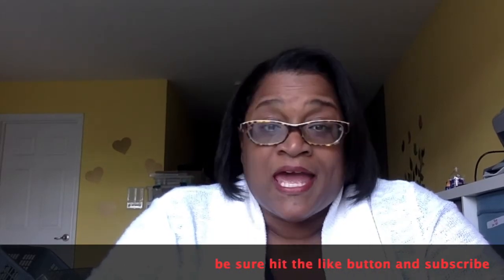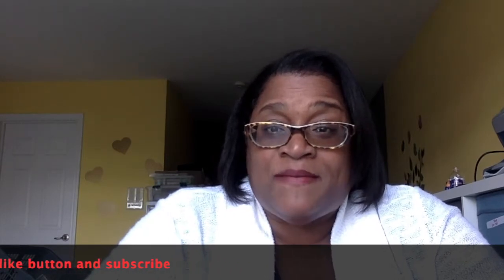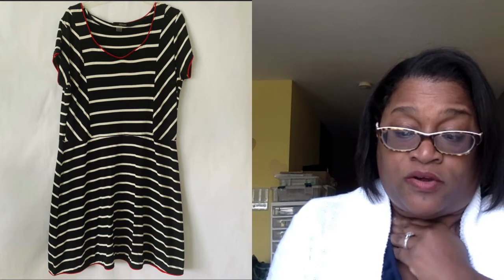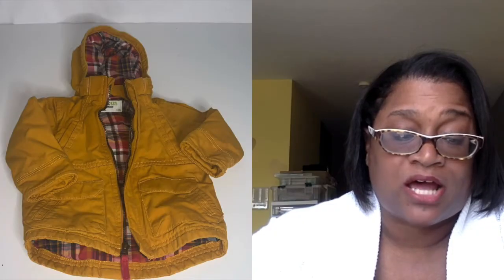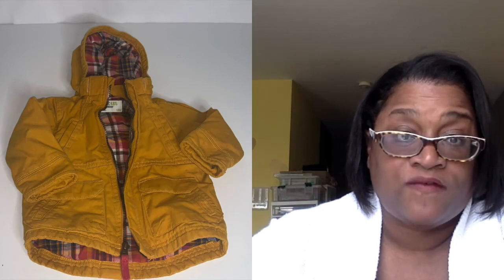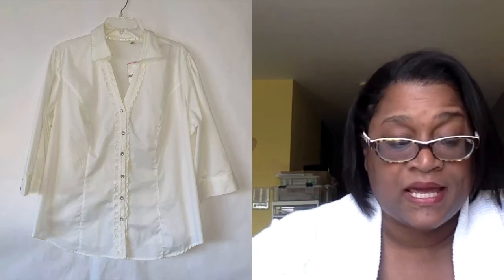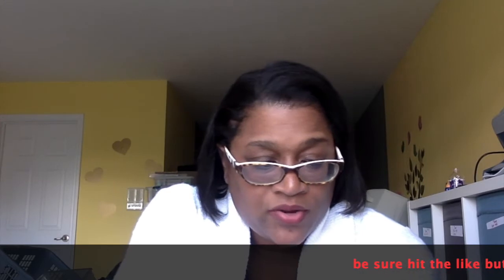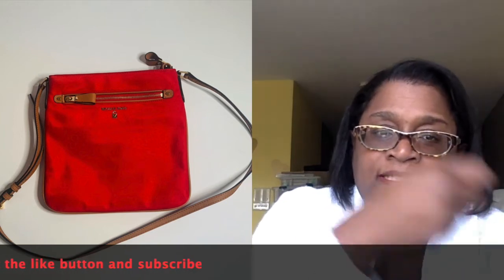Part Time Reseller Journey What sold the 4th week of September on Poshmark, Ebay, and Mecari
I am a part time reseller who adverags about 300 dollars a week, reselling on sites like Poshmark and Ebay. In this video I share my 26 sales from  this week.  I share item, brand, how long I have had it listed and also how much it sold for.

 Our Story…
My name is Stephanie.  I am a part time reseller, and a full time middle school teacher.  3Queens Resale is a small business that I started with my daughters.  We sell our personal items, as well as items donated by our family and friends.  We also shop thrift stores and consignment shops.  I see this as an opportunity to teach my girls that hard work pays off.  The money that we make supports their all- star cheer activities, and family vacations.  This is a part time business.

Special Guest Info
Stacy Matheny
Find her on
Poshmark , Mecari and IG @queenlemoncake

Poshmark @mrsweddle
Mercari 3Queens Resale

Mecari
Sign up for Mercari and get $10 off your first purchase.